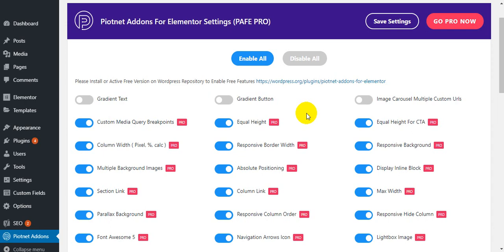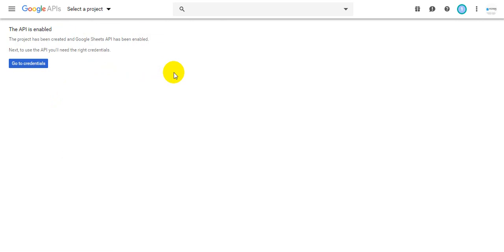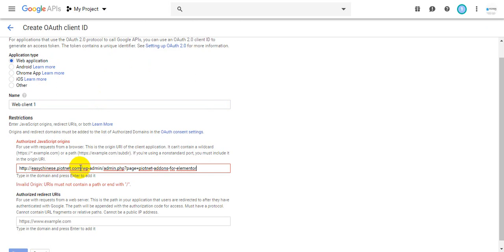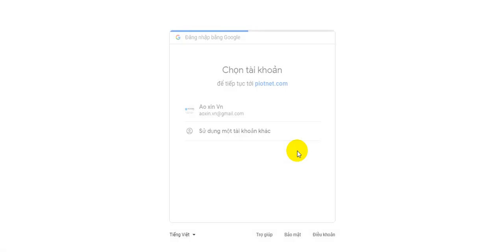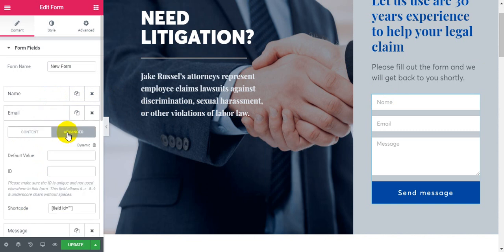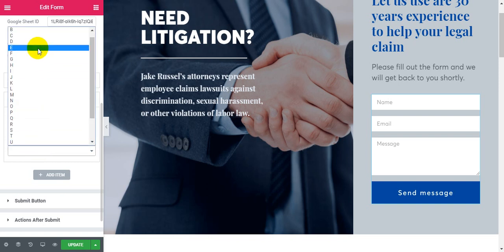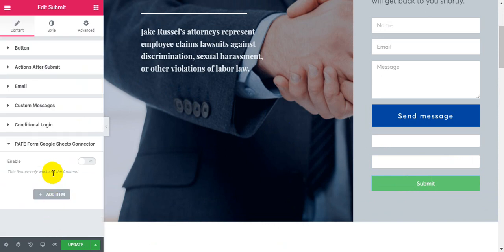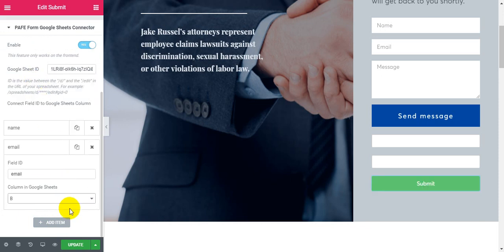Elementor Form Google Sheets Connector Tutorial | Piotnet Addons For Elementor PAFE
Elementor Form Google Sheets Connector Tutorial | Piotnet Addons For Elementor - PAFE | WordPress plugin.